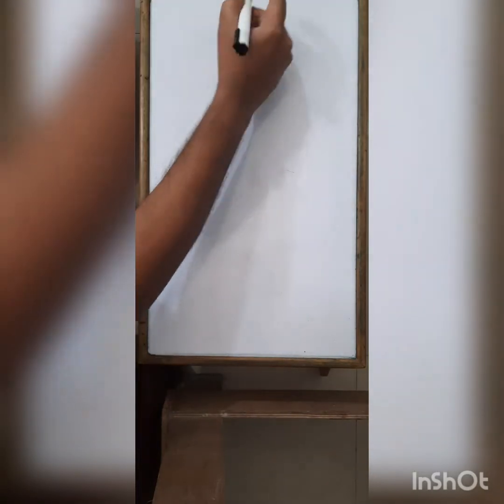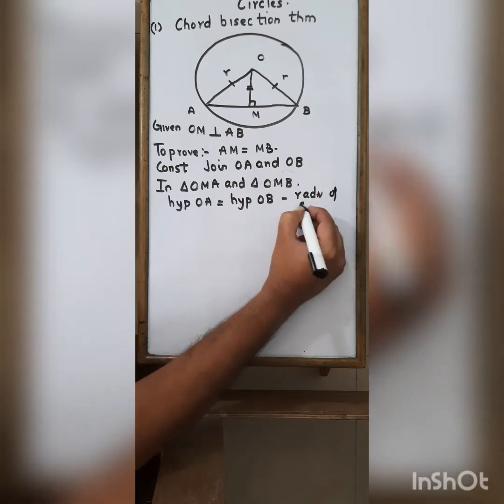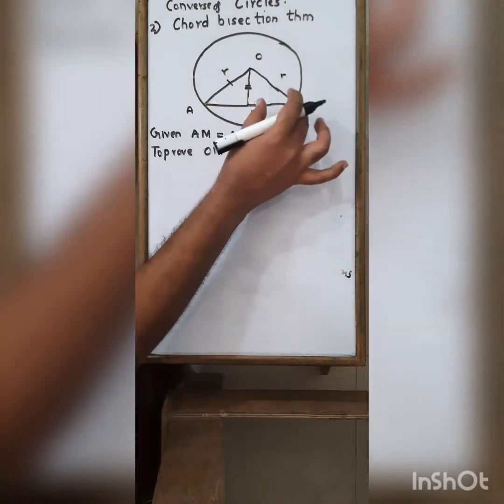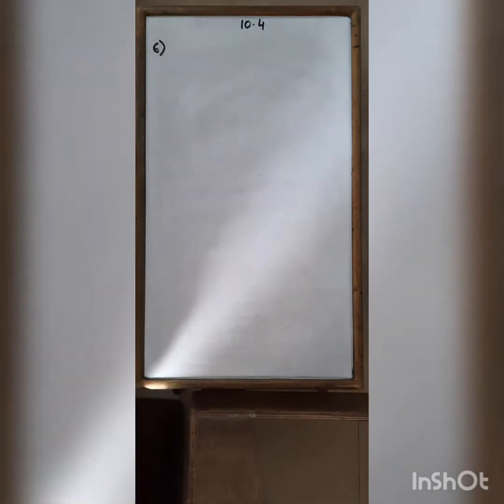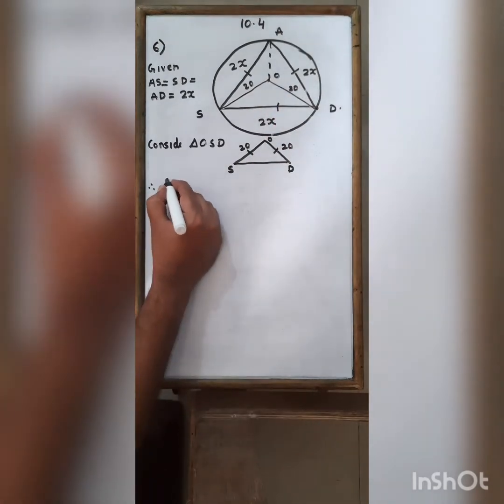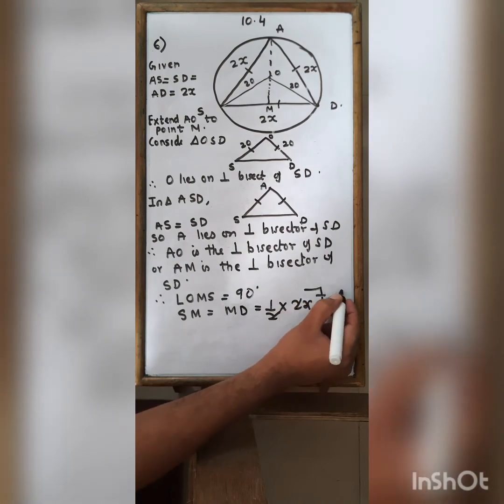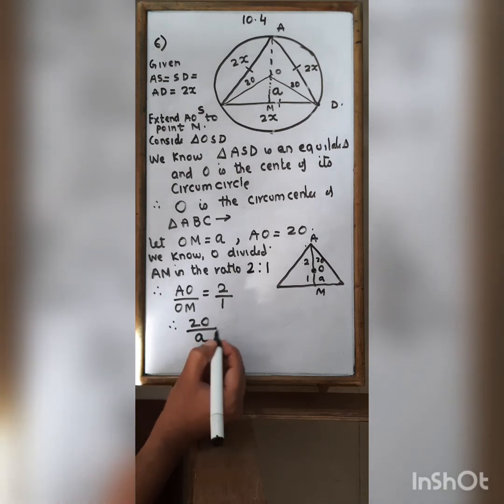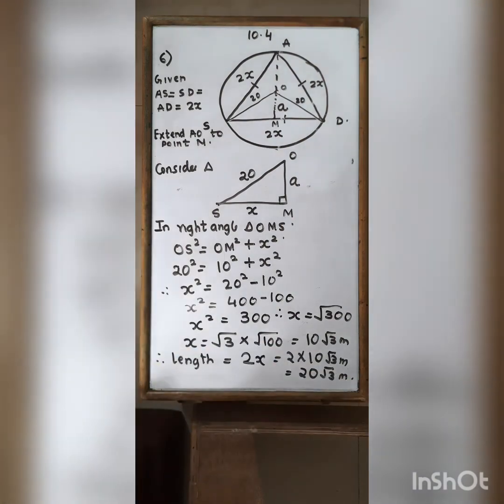Circle Chord bisection theorem and converse | C.B.S.E. | 9th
Chord bisection Thm and Converse